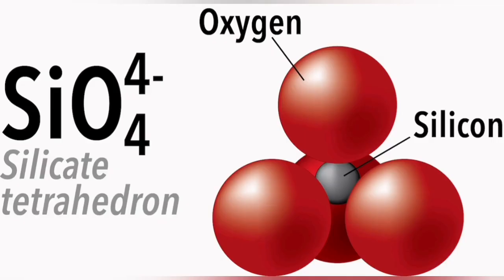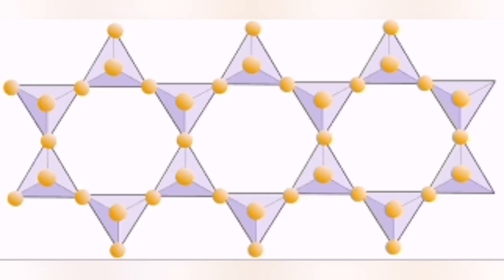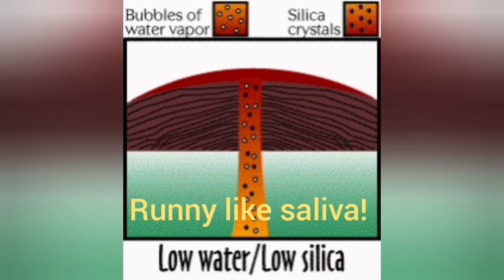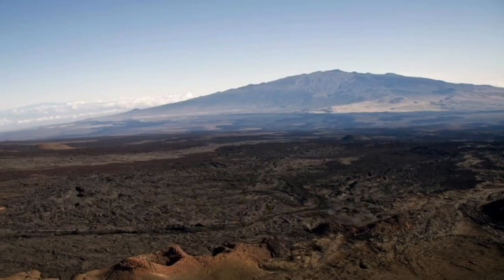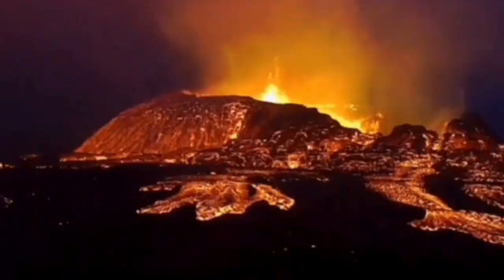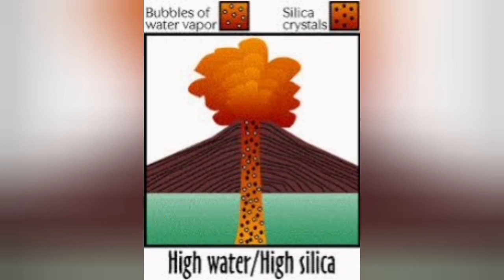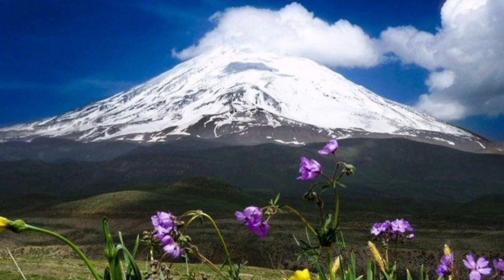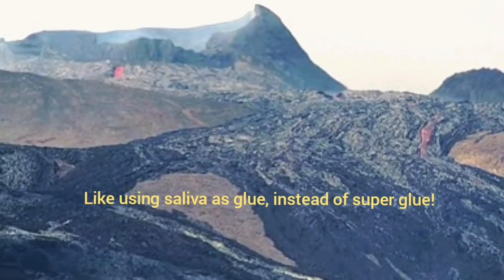Why Volcano Became Topless: A Mini Lecture In Igneous Geology/ Iceland Fagradalsfjall Volcano